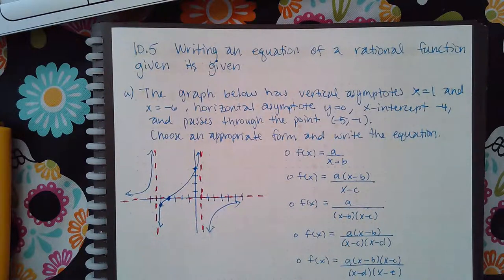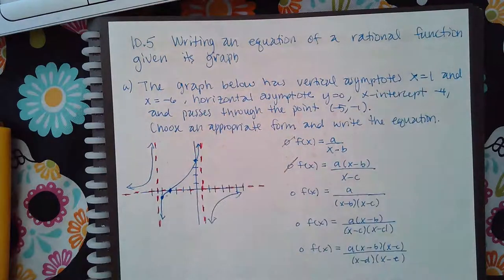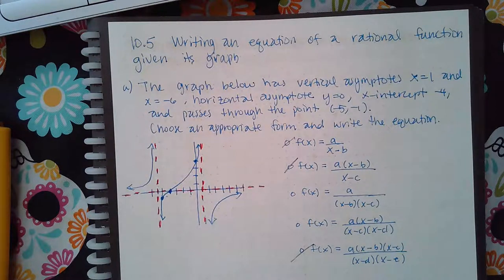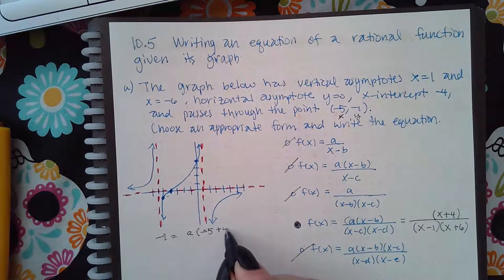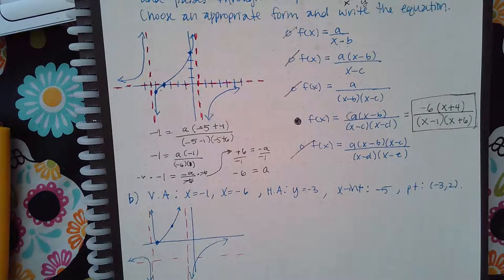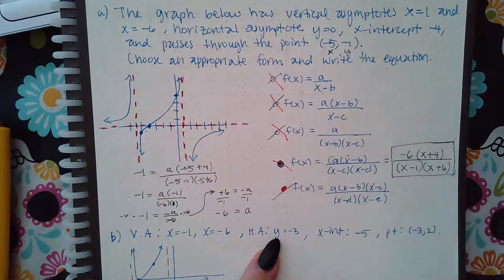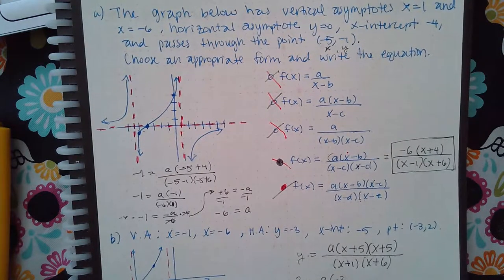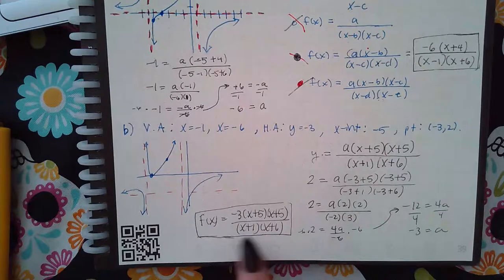Ch 10 Sec 5 Writing an equation of a rational function given its graph